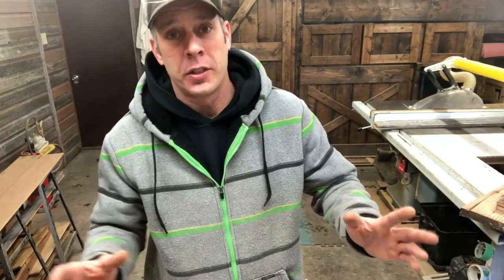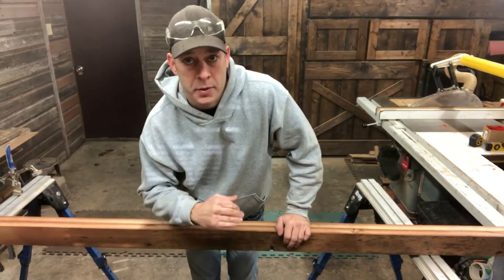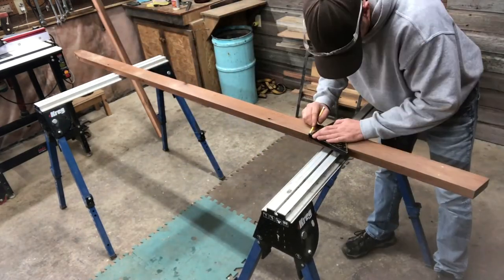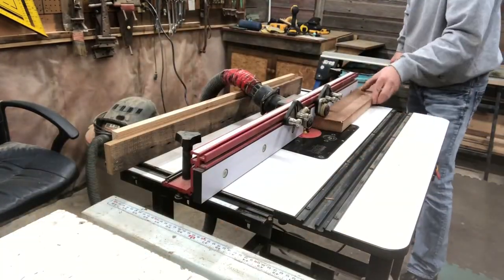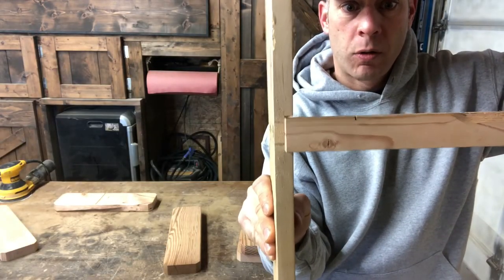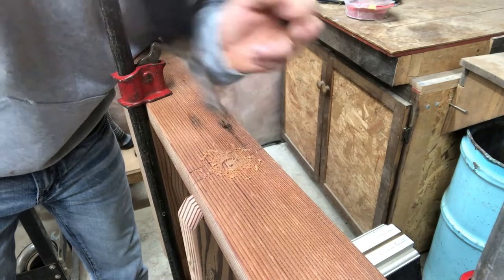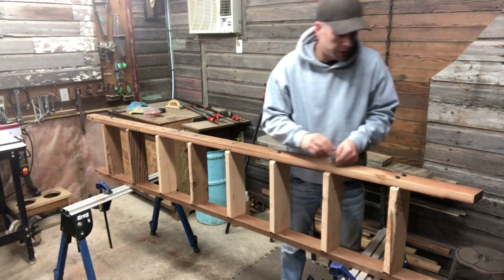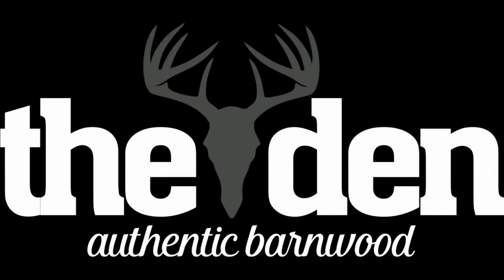Library Ladder Build With Threaded Inserts (Reclaimed Wood)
You can expect a step-by-step video on how to build a library ladder and fasten it with furniture bolts and threaded inserts.  Like all our woodworking projects at The Den, this one is also made with reclaimed wood.

Amazon Links To Hardware/Supplies Used In This Video

Rolling Ladder Hardware

Furniture Bolts

Threaded Inserts RAMPA

Threaded Inserts (Amazon Best Seller)

Forstner Bit Set

Brad Point Bit Set

Drill Bit Stops

Speed Epoxy

Thread lock (blue)

Welcome to The Den! Our channel is all about sharing the endless uses and possibilities of authentic reclaimed wood (AKA barn wood). We are always somewhere in the cycle of sourcing, reclaiming, repurposing, or in project mode.